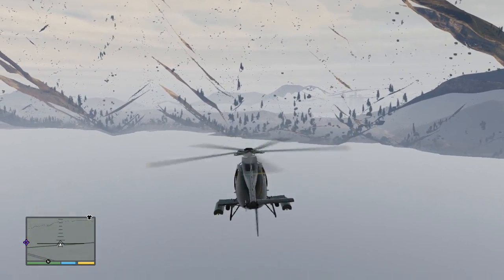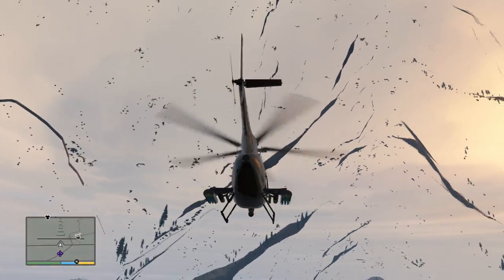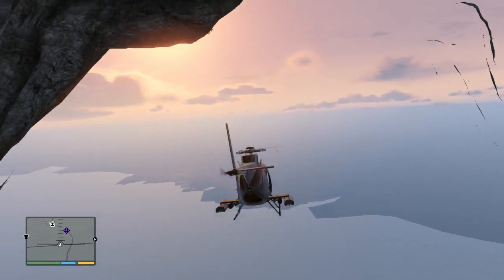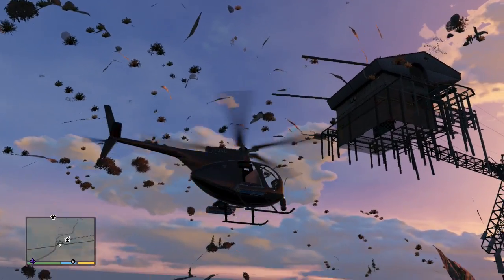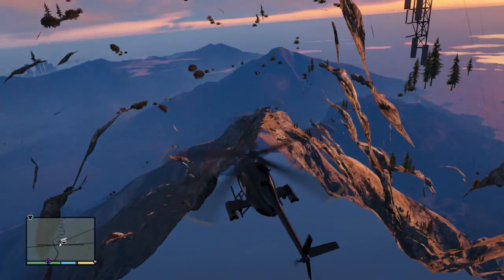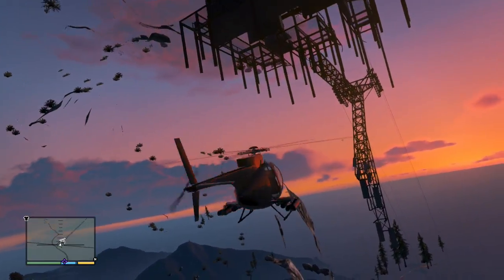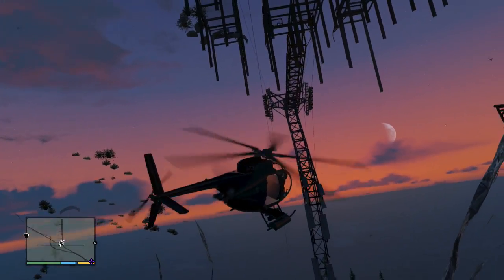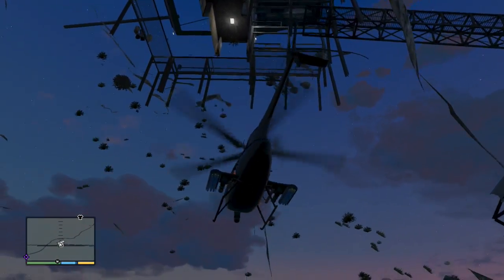Glitching Under Mt. Chiliad / Secret Room? - GTA 5 Jetpack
We look at Mt. Chiliad from the inside after glitching under the map. It appears there is a secret room next to the Chiliad Mystery mural. We check it out and try to fly through the location.